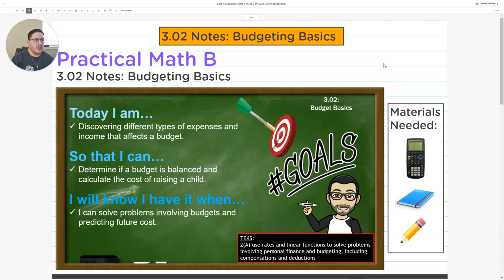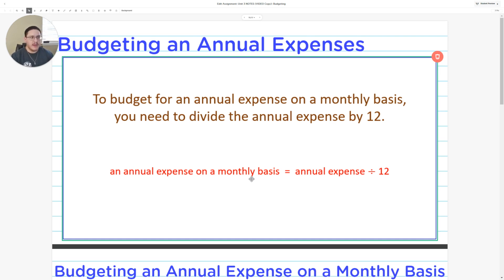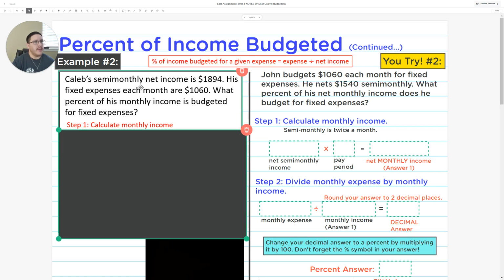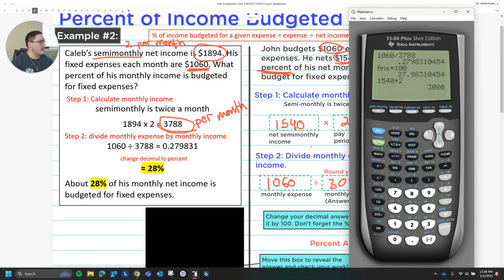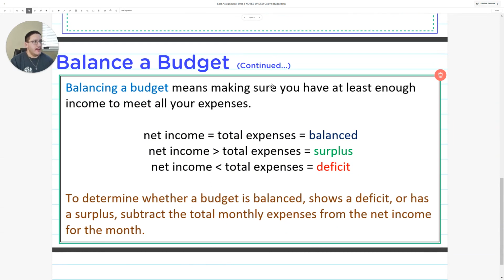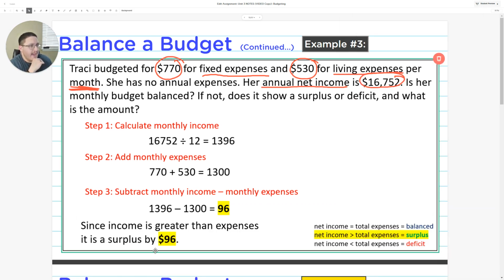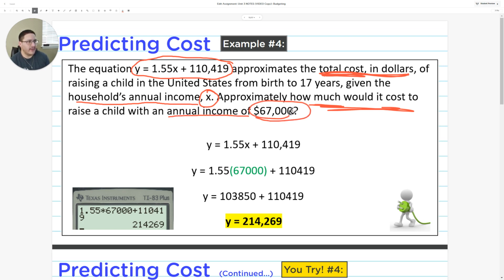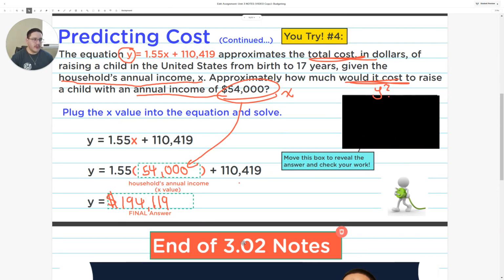3.02: Budgeting Basics | PMB Spring 2025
Topic(s) Covered:
- Budgeting expenses
- Finding the percent of income being budgeted for an expense
- Determining whether a budget is balanced
- Making predictions using linear equations